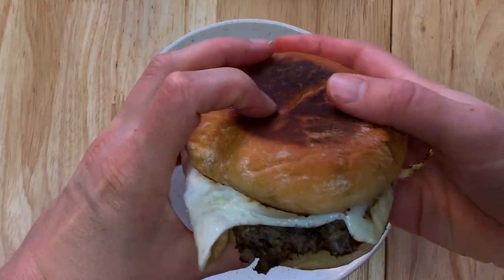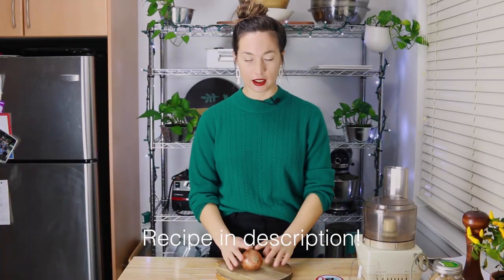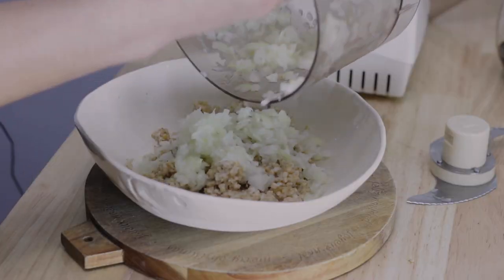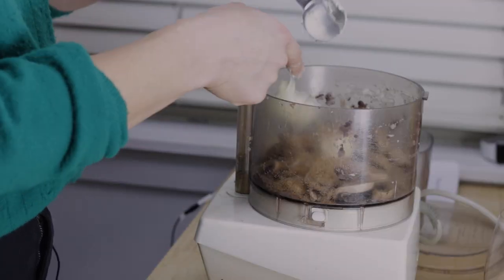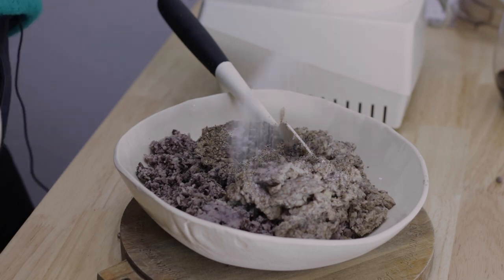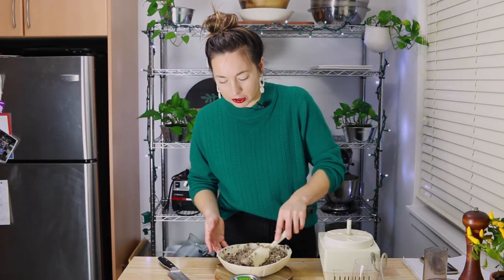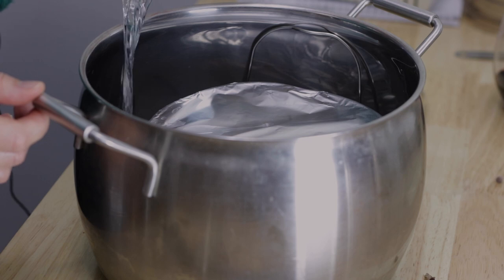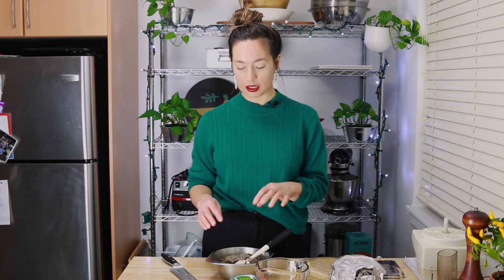Vegetarian Haggis Recipe! (Vegan, Gluten-free, easy to make, delicious!)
Hi! Thanks for stopping by to learn about my favourite Vegetarian Haggis Recipe!

Haggis is the best! And this vegetarian version is perfect for the haggis-curious.

My dinnertime strategy - Keep it simple and delicious, and don't use too many pots and pans. Learn to cook with me and you'll be the master of quick and easy dinners that you and your people will love!

Get full recipes, plus more tips, tricks, and techniques for weeknight dinners and more over at: